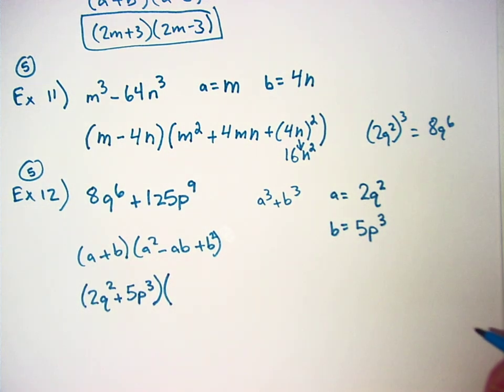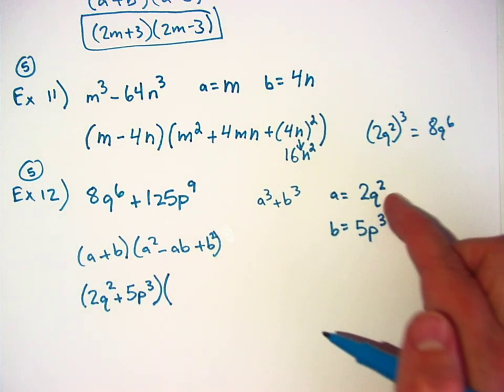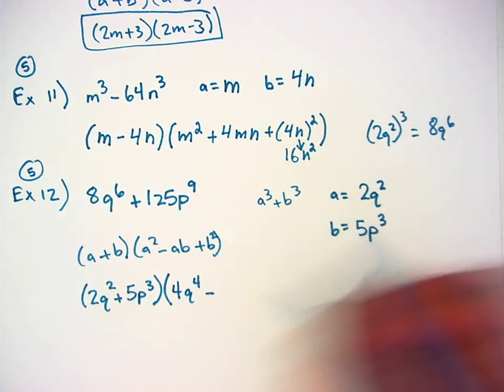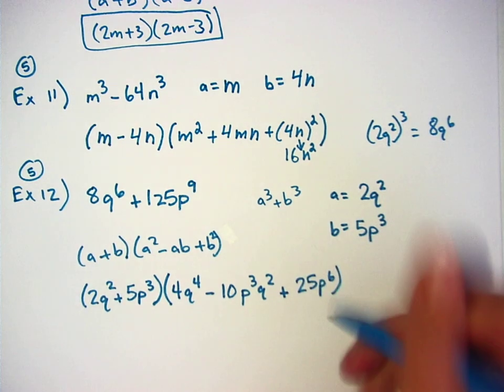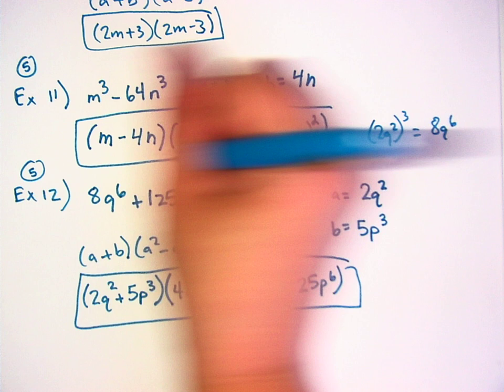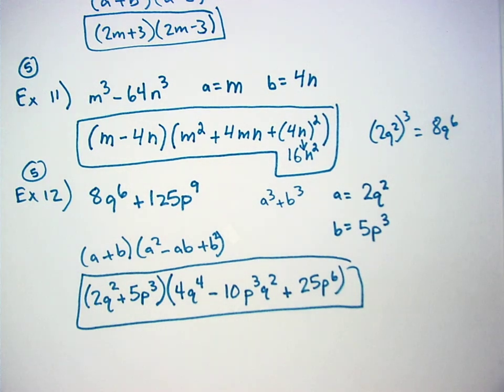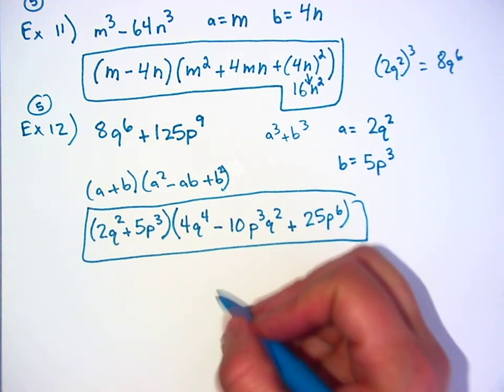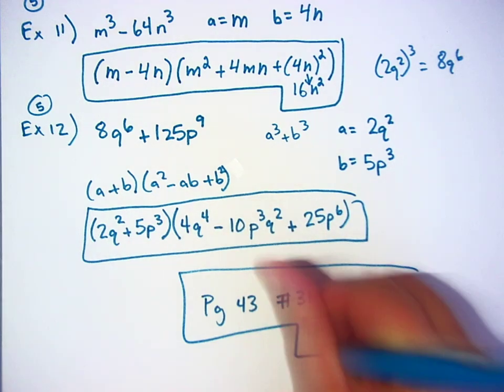Advanced Math 9/15 (Part 4)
Lesson R.4 (Day 2)